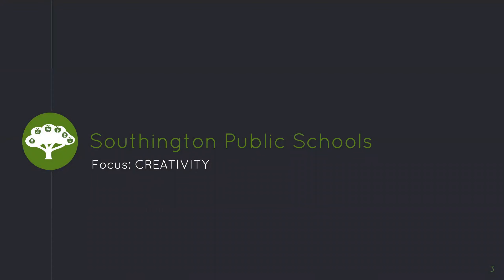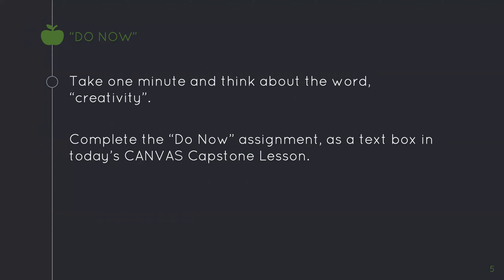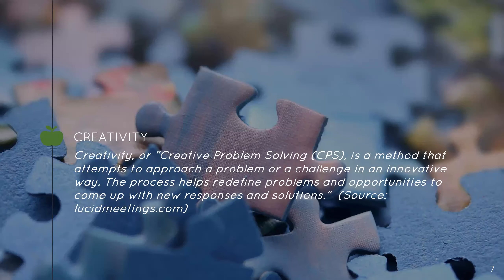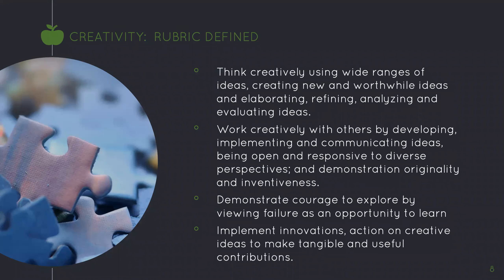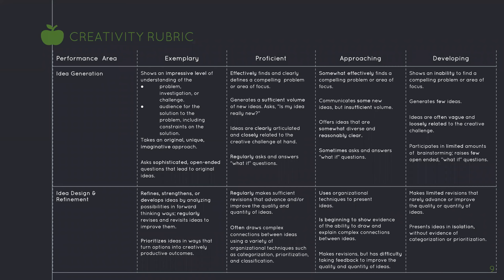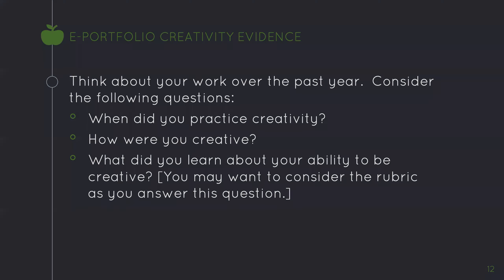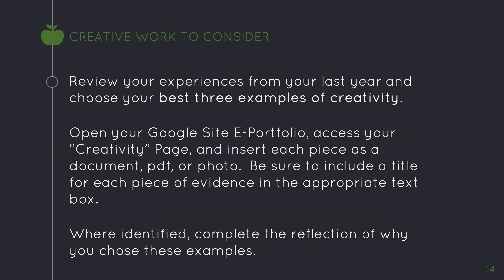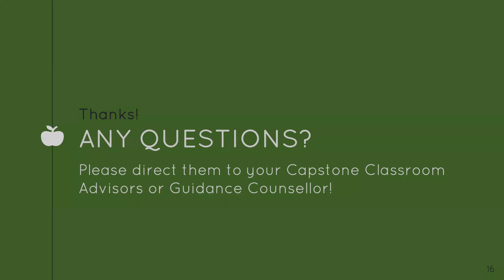TEST TO SEE IF I CAN ADD AN ENDING